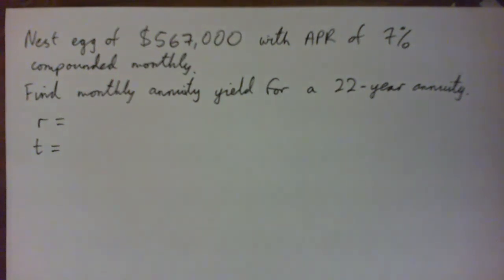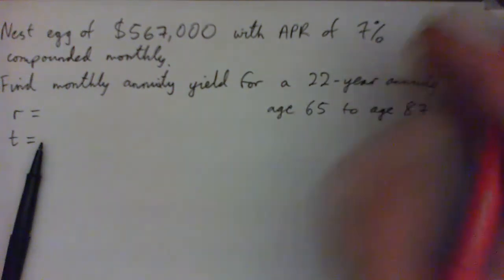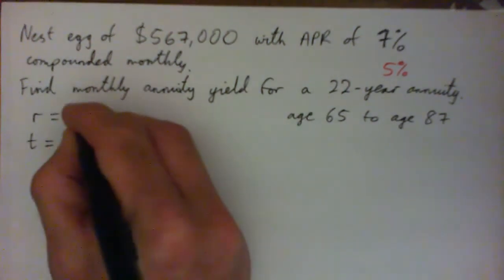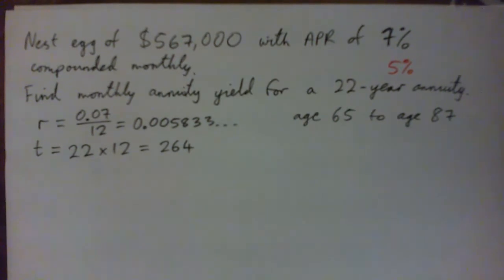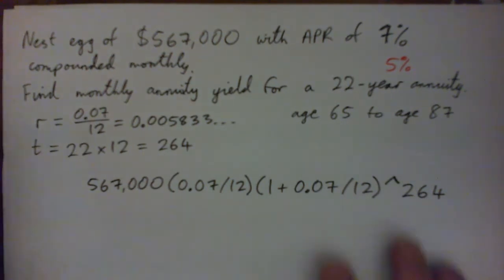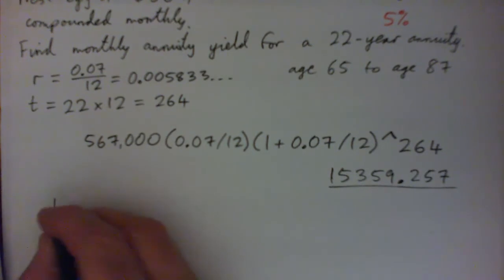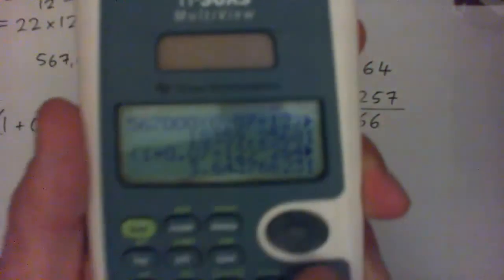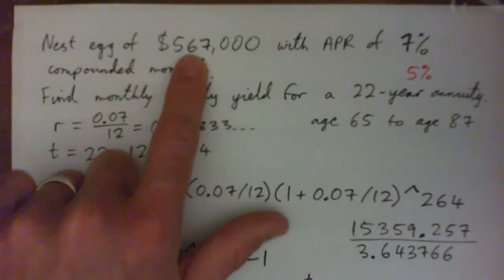Find the Annuity Yield - 567k nest egg, 7% APR, 22 year annuity